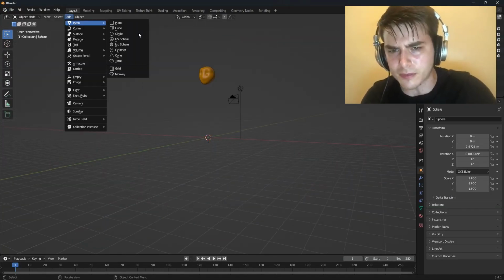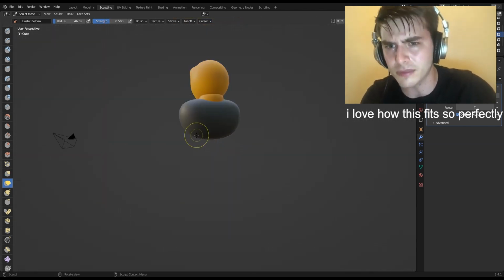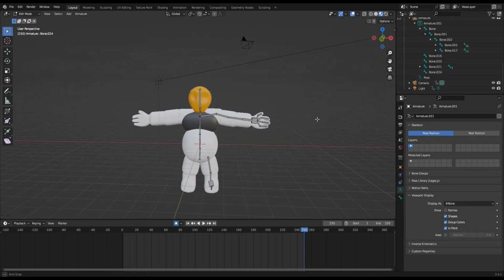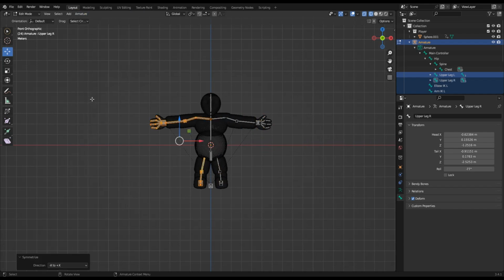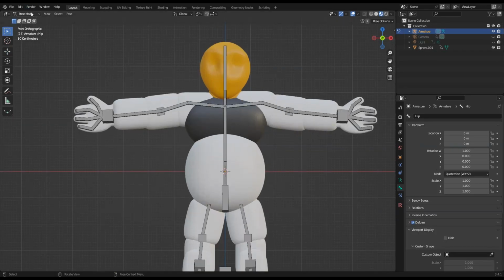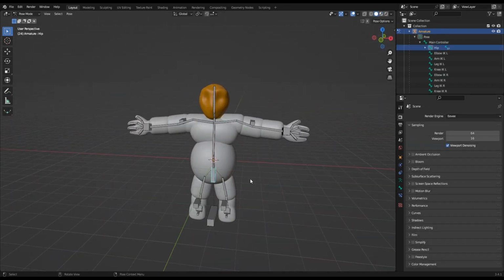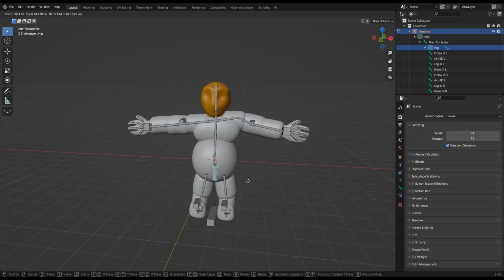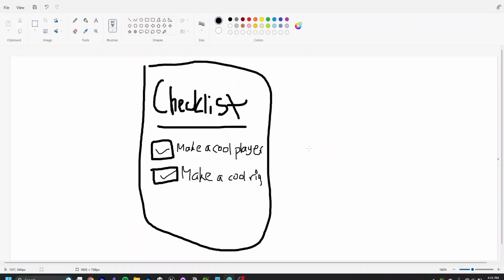Remodeling and Rigging my Ping Pong Character // Devlog #2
This is the second devlog for my brand new ping pong game I'm making. I start by revealing the name of the game to the viewers. Then, I work on remodeling the head and body of the player. After finishing, I start working on the armature rig of the player and inverse kinematics. I come across issues, funny moments, and finally end with a finished result.

Chapters:
0:00 Intro
0:39 Remodeling the player
3:35 Rigging the new player model
6:26 Outro